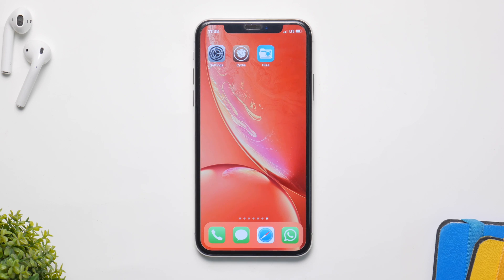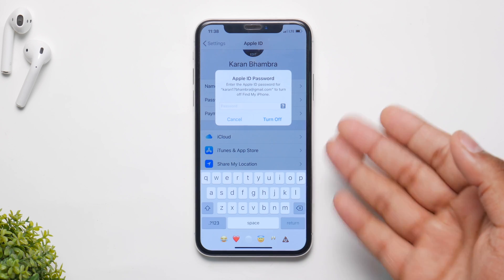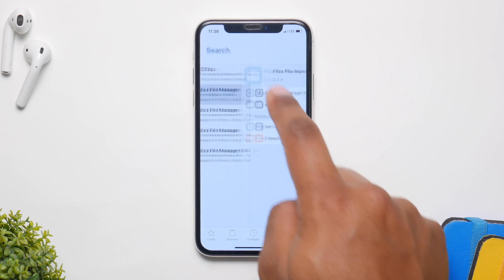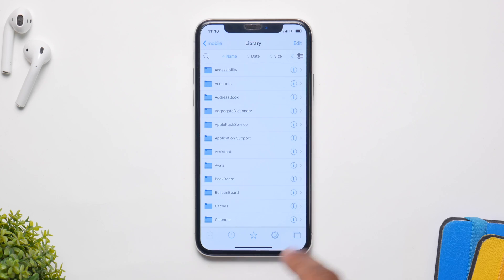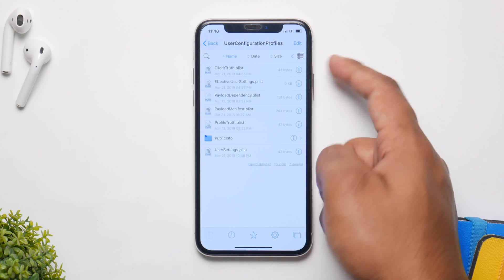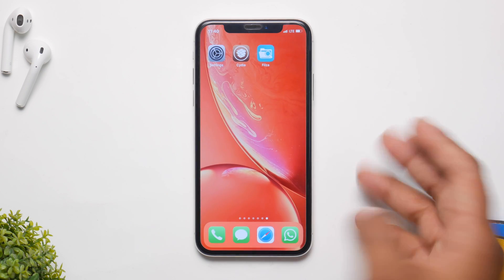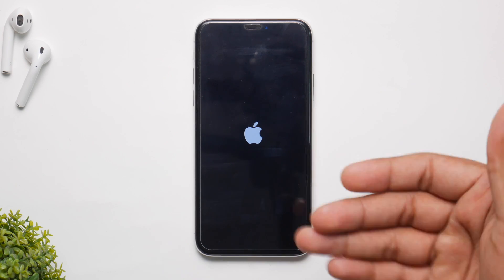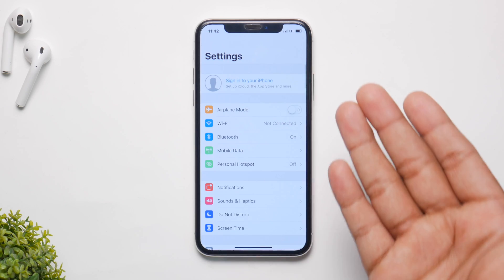Remove iCloud Account without Password on iPhone: iOS 14/13!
Remove iCloud Account without Password on iPhone!
You can also try PassFab Activation Unlocker remove activation lock, bypass icloud activation. Very Easy and Fast!